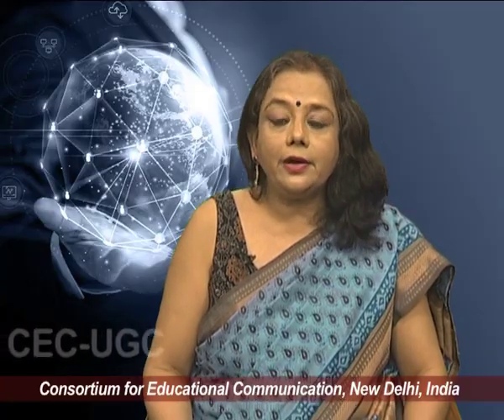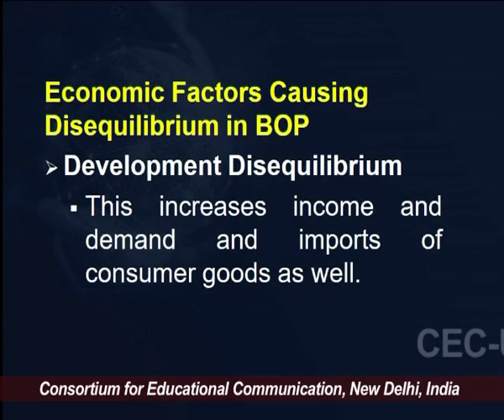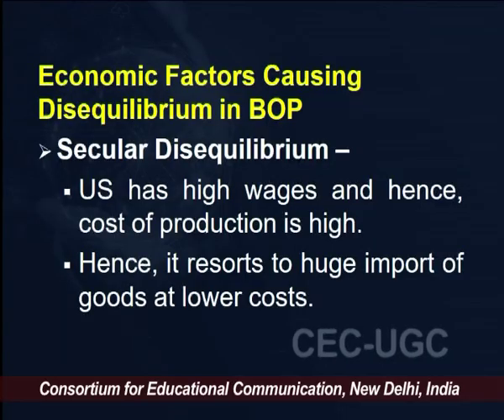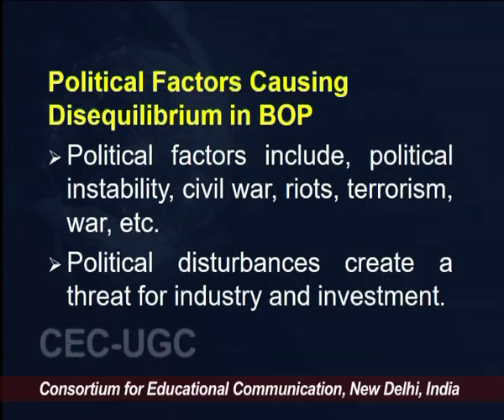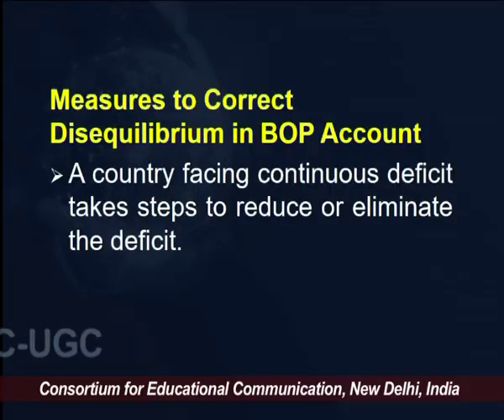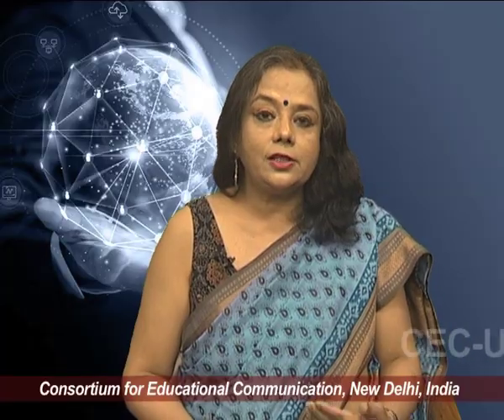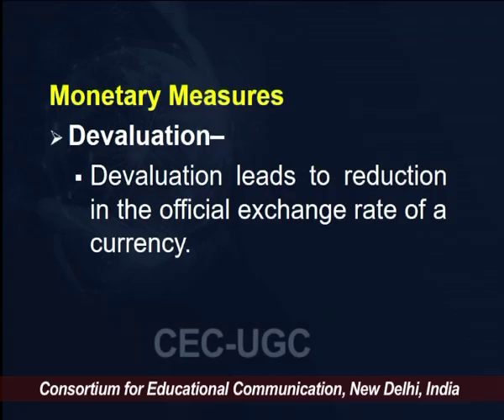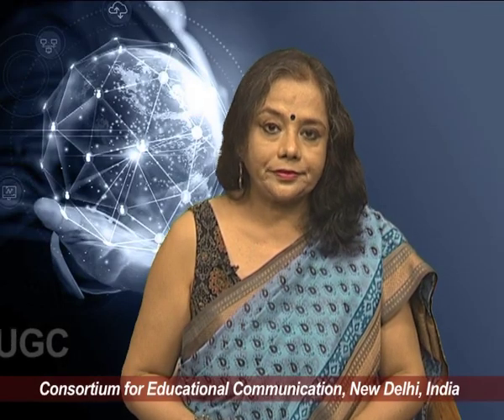Balance of Payment Account (Part-IV) I Management I Prof. Soma Sen Gupta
This Lecture talks about Balance of Payment Account (Part-IV).